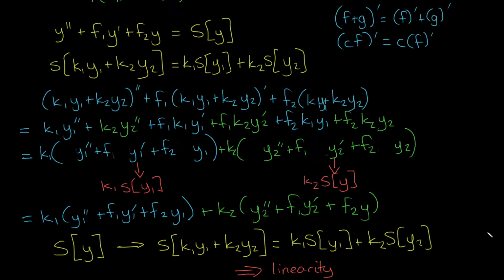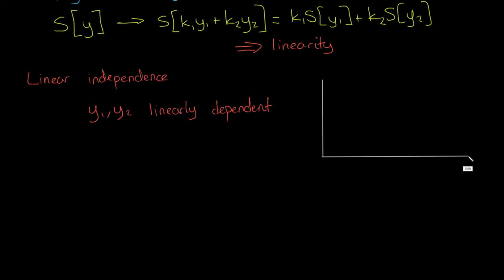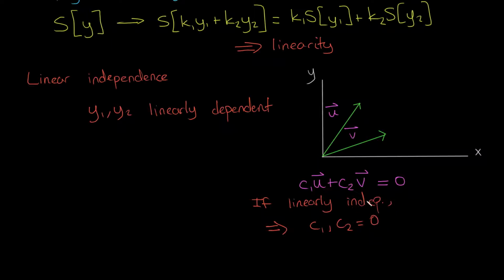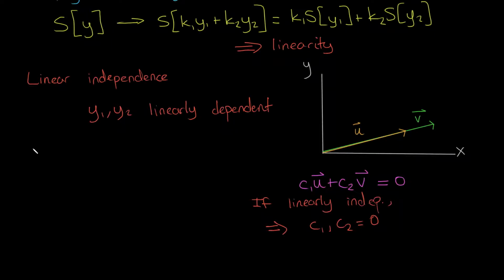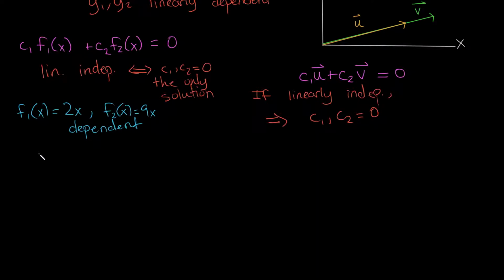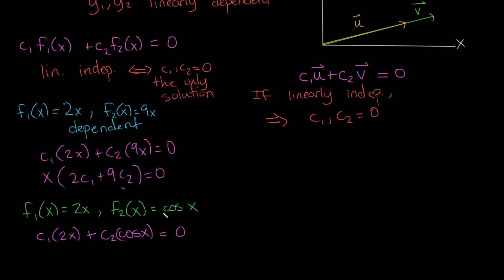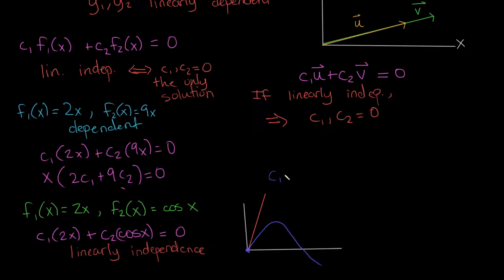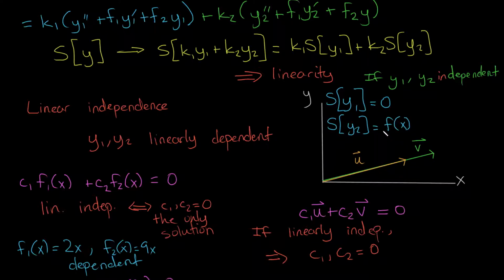Differential Equations: Linear Independence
Linear independence is a core idea from Linear Algebra. Surprisingly, it's also important in differential equations. This video is the second precursor to our discussion of homogeneous differential equations.